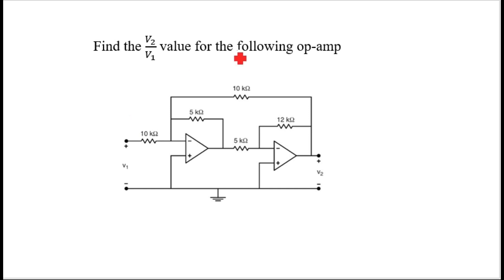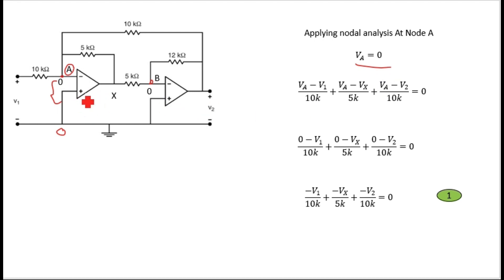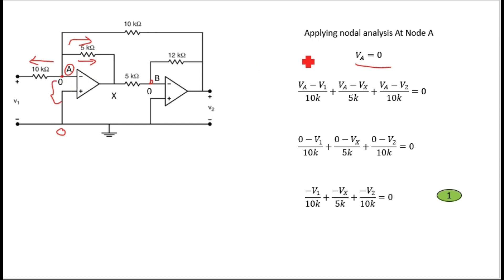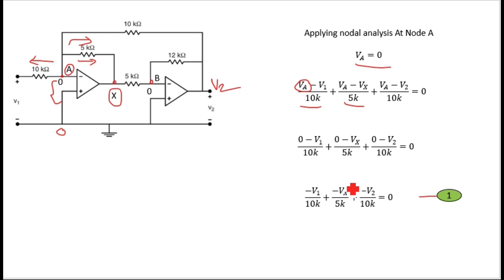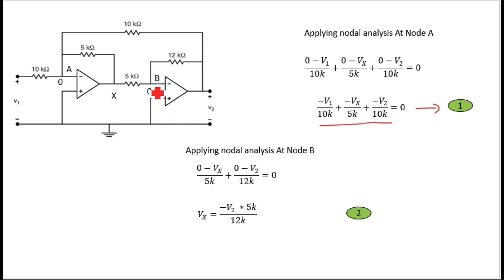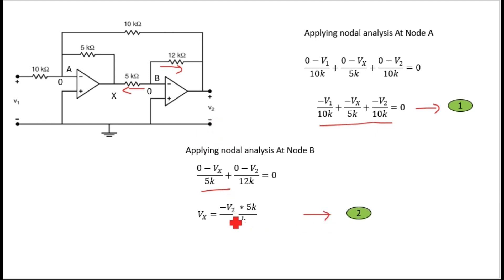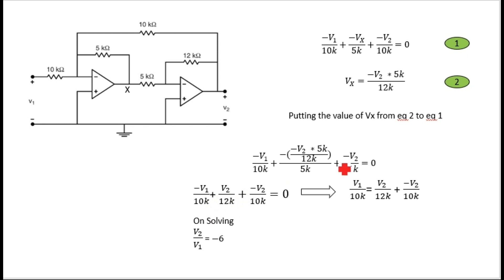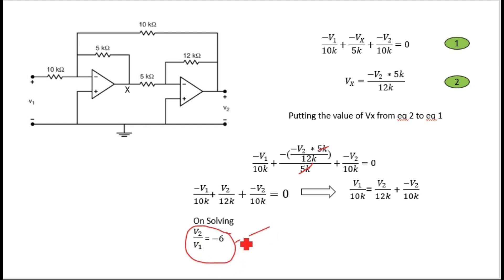Simple way to solve Operational amplifier questions/ Gate question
This video will explain step by step solution for op-amp question in a easy and simple way.